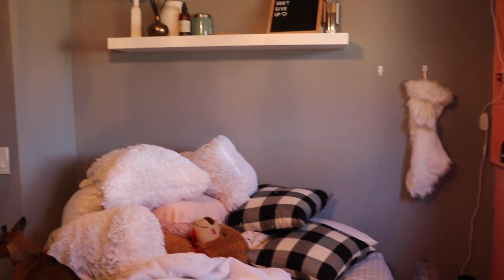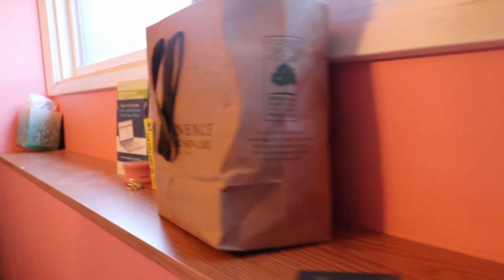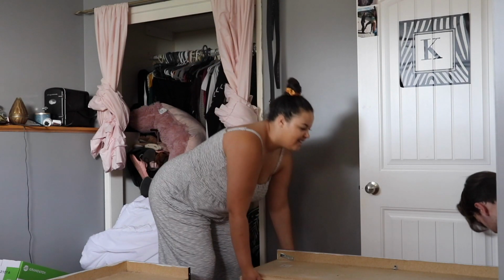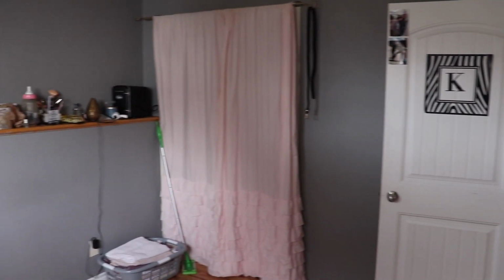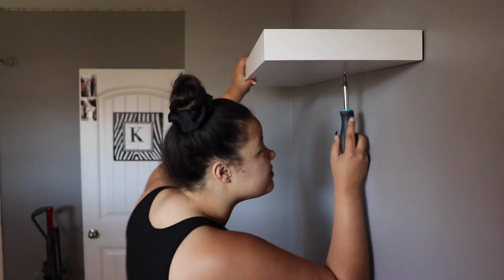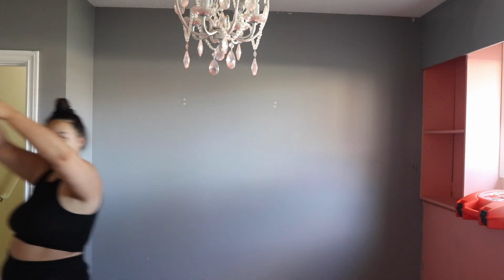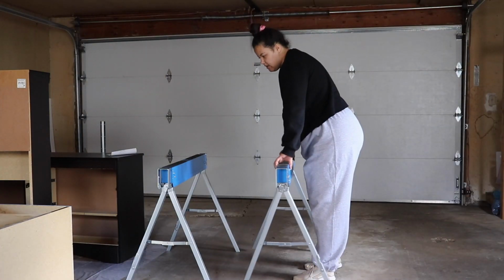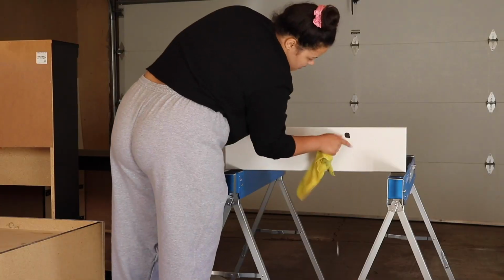Bedroom Makeover Part 1 (Deep Cleaning, Painting My Furniture, & More) | Your Girl Karly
Welcome to my bedroom makeover series!

In today's video I'm bringing you PART ONE of my bedroom makeover. When quarantine hit, I really started to re-think the spaces I live in and I'm SO excited to take you on the journey of redoing my bedroom. In this video we deep cleaned my room, painted my furniture, and SO much more.

LOVE U! ENJOY!

♡ social media ♡

faq :)

Where are you from? Edmonton, Alberta, Canada
What kind of camera do you use? Sony a5100, Canon T2i, Canon SL2
What do you use to edit? iMovie & Final Cut Pro
When do you post? Every Monday & Friday

About Your Girl Karly:
Hi! I'm Karly! I love sharing lifestyle vlogs, plus size try on hauls, and college life. You can also find morning, night, and school routines here. Are you in college? I got you sis. You can also find college day and week in my life videos, college Q&A's, and college advice. Thank you to every single one of you for making this journey of Your Girl Karly possible. I love you all to the moon and back. Can I get a HELL YA?! With love, your girl Karly